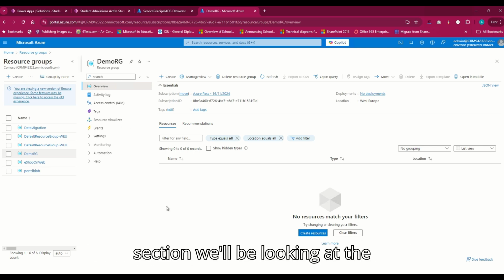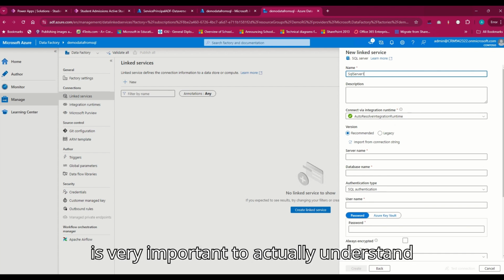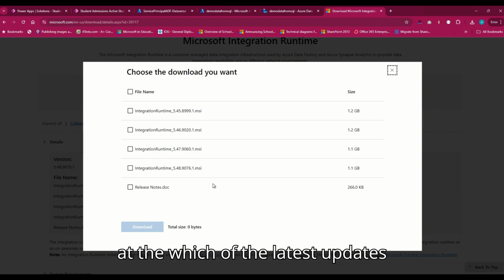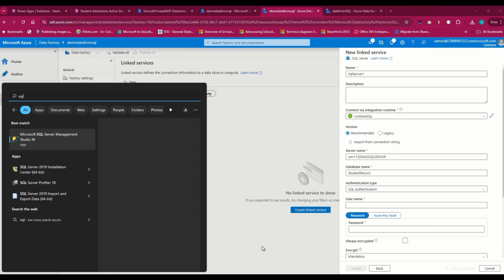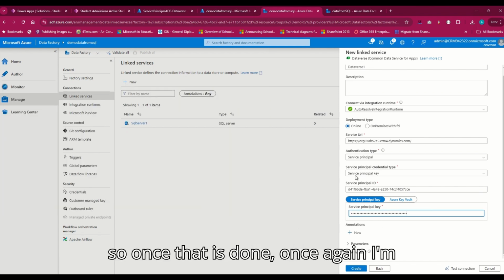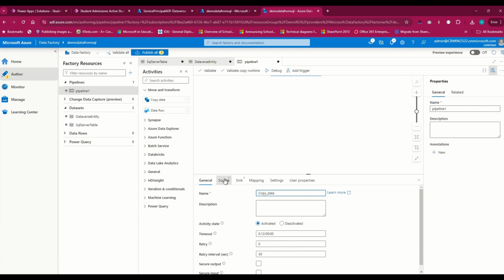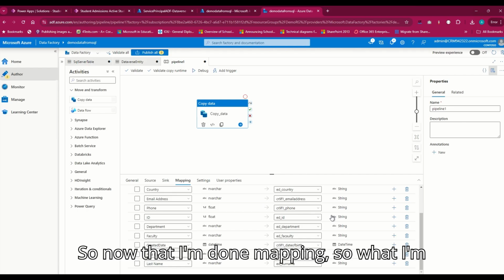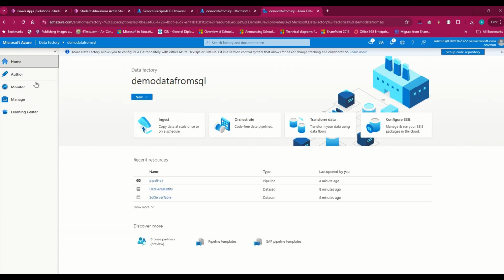Data migration to Dataverse using Azure Data factory